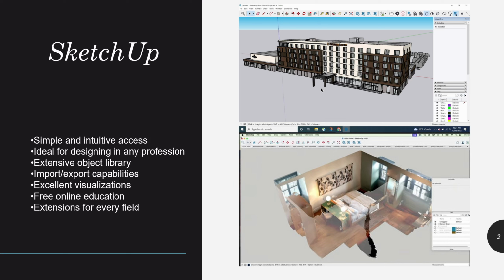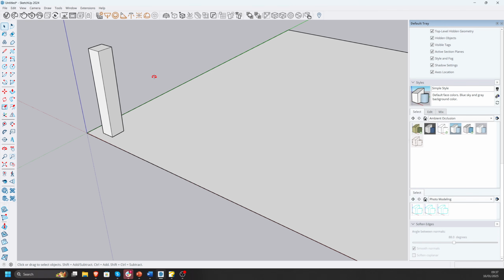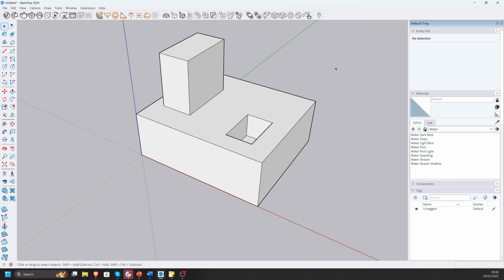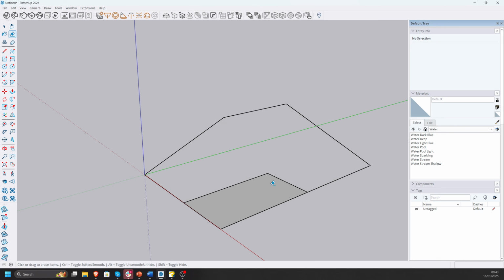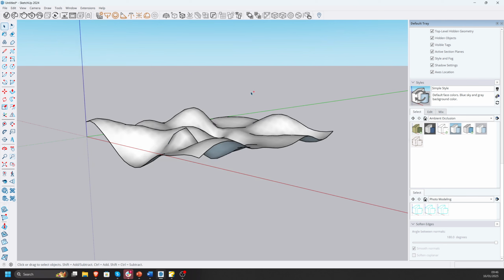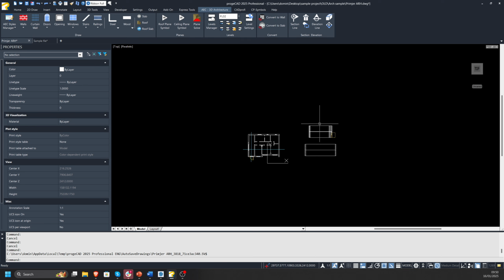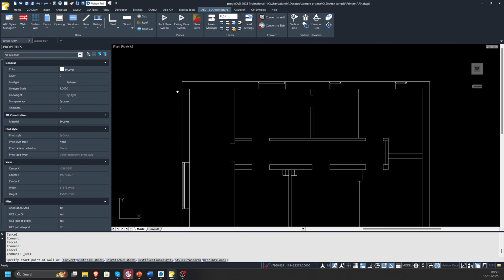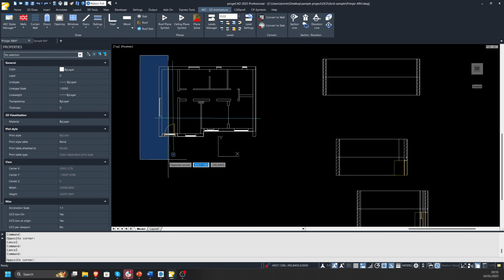💻SketchUp and progeCAD Tricks | CADglobal AEC Academy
🚀 Why Are SketchUp and progeCAD Every Designer’s Best Friends?

0:52 SketchUp introduction
3:30 Working in SketchUp: Time-saving tips and shortcuts, new features
8:23 Tips for managing geolocation and creating landscapes
11:03 ✅ Expert techniques to elevate your design projects
14:15 progeCAD introduction and comparison to AutoCAD.
16:26 Working in progeCAD: Ways to boost your productivity

progeCAD 2D/3D Professional:
All-in-One AutoCAD alternative with Express Tools and AutoLISP
Import/Export for BIM (IFC & Revit), STEP, IGES, ESRI-SHAPE (SHP), 3DS, DGN (Microstation), OBJ (Wavefront), STL, RGT, KMZ, and Point Clouds
3D AEC Architectural Module
Take your designs to the next level with the best tools in the industry!

▬🟦 About CADglobal ▬▬▬▬▬▬▬▬▬▬▬▬
👉🏼 Lifetime, Perpetual Software. Lifetime CAD, BIM, 3D software. 👉The #1 Community for Architects, Designers, Engineers, Business Owners. 🤖AI tools and ChatGPT Masterclasses for AEC and MFG.